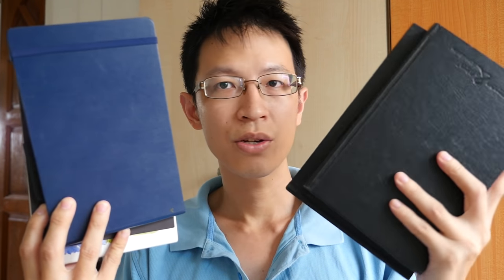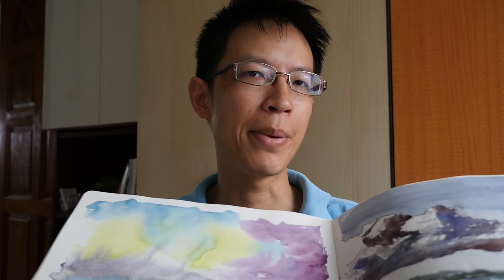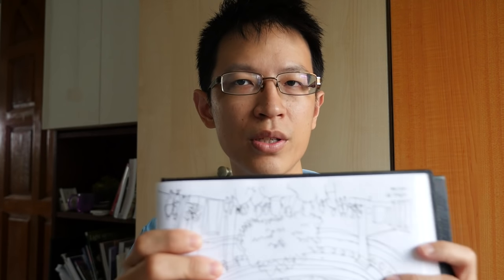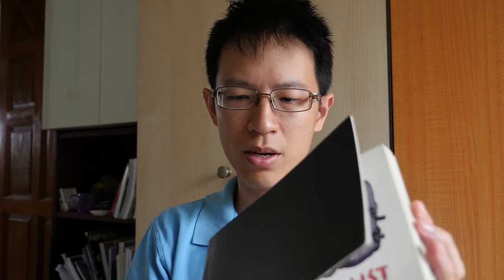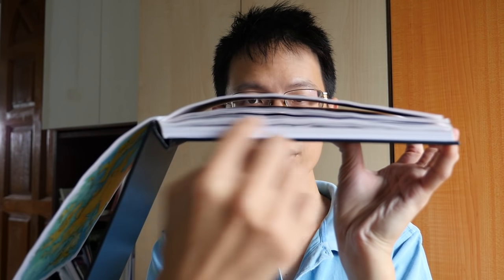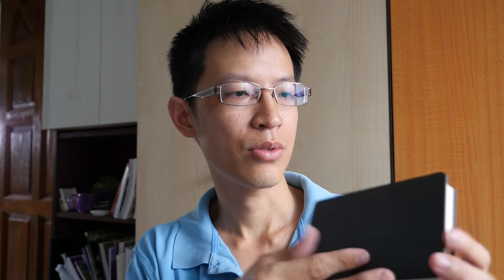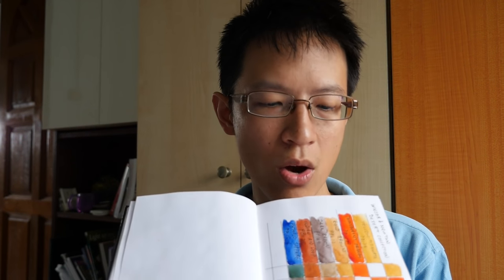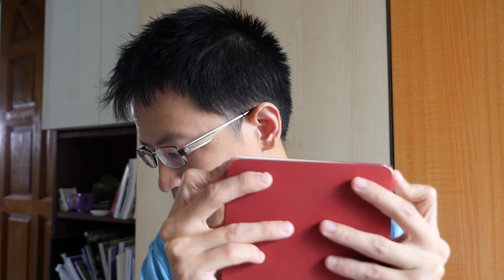Tips on choosing a sketchbook for drawing, watercolour or journaling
This video looks at the various sketchbooks available and the characteristics of each one. Below are the links I mentioned in the video: